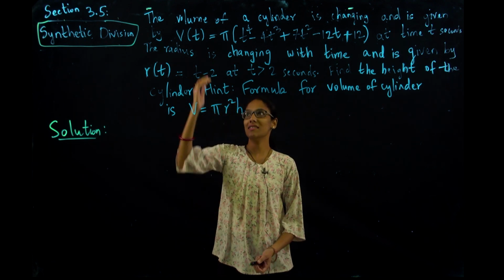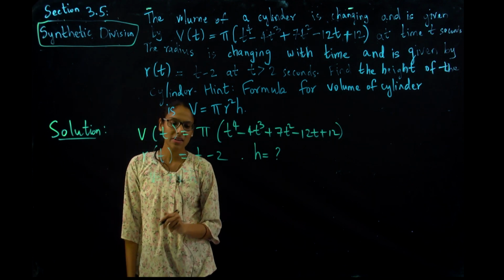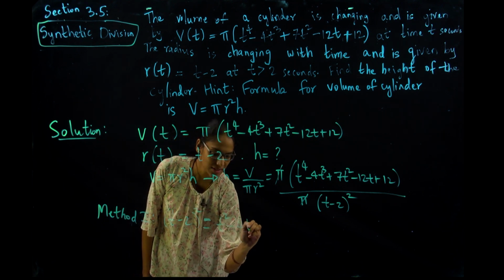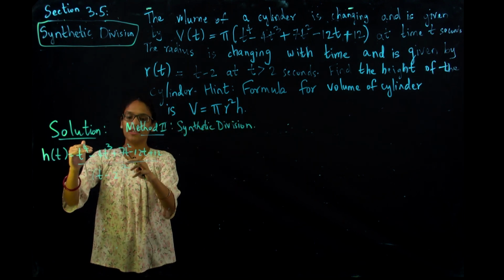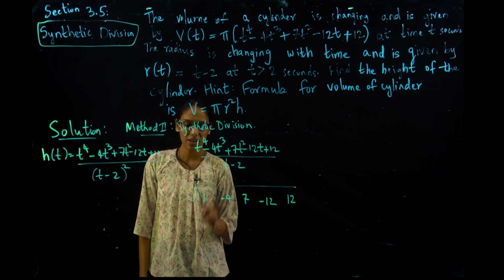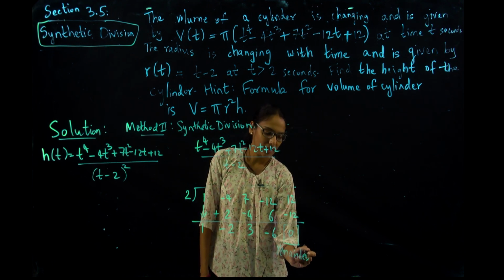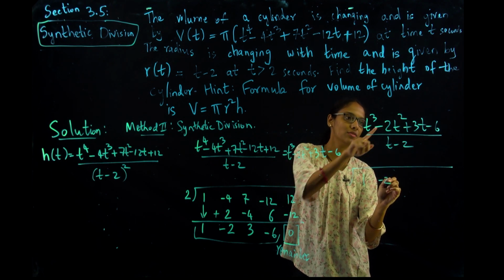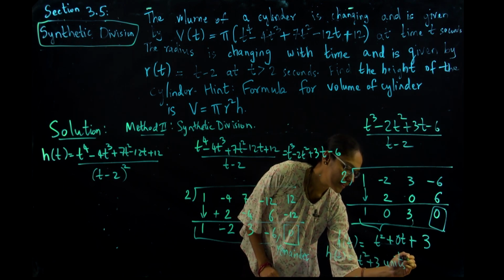Section 3 5 Synthetic Division mov